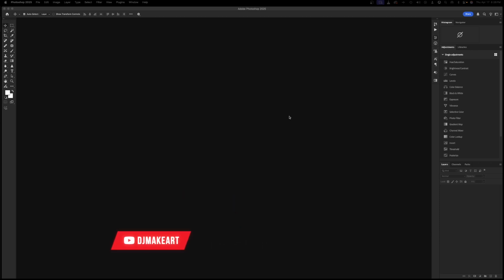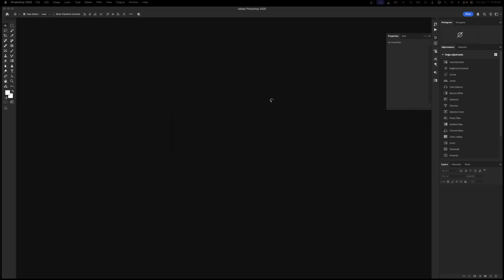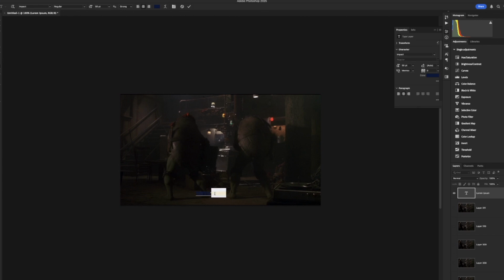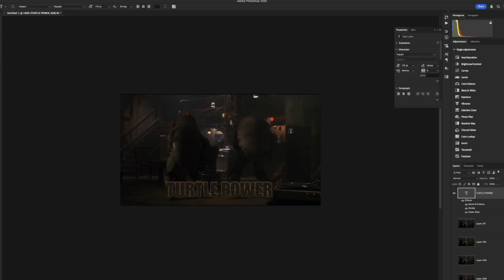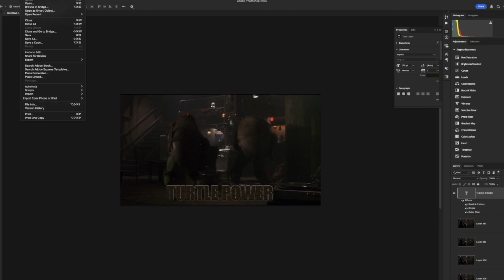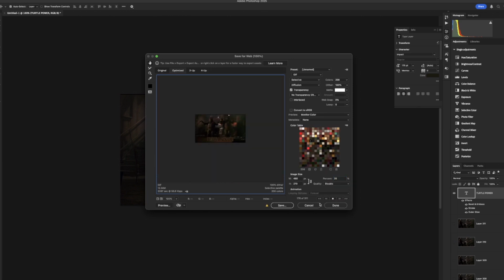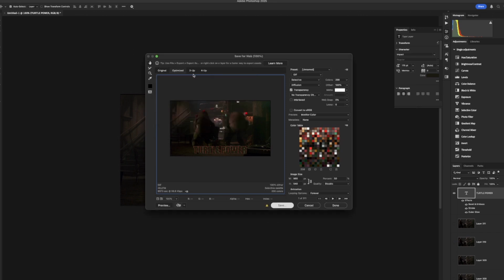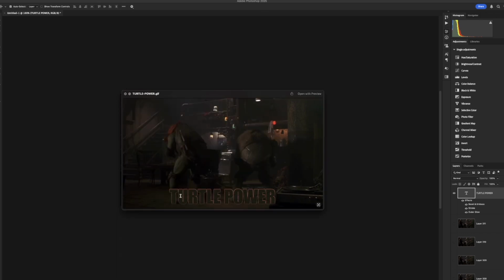How to create GIFs on photoshop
Want to make eye-catching animated GIFs using Photoshop? In this tutorial, I’ll walk you through the entire process—from importing your frames to exporting a smooth, high-quality GIF. Whether you’re creating memes, motion graphics, or social media content, this guide will get you up and running in no time!

📌 In this video, you’ll learn:
00:00 - Intro
00:32 - Setting up your document
00:36 - Importing images or video frames
01:02 - Creating frame-by-frame animation
02:36 - Previewing your animation
03:02 - Exporting your GIF
03:25 - Outro
Keep making art.